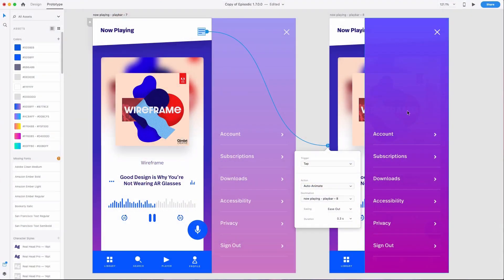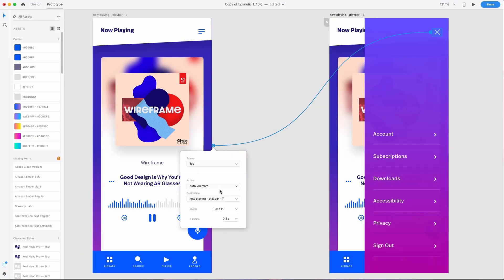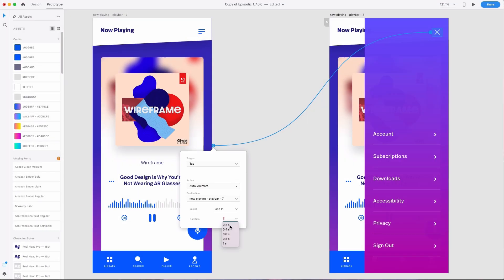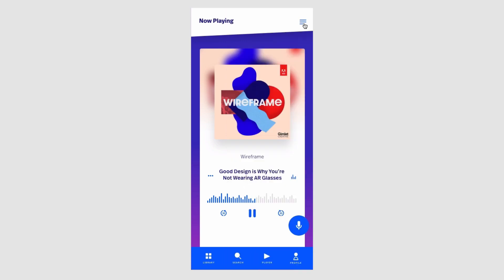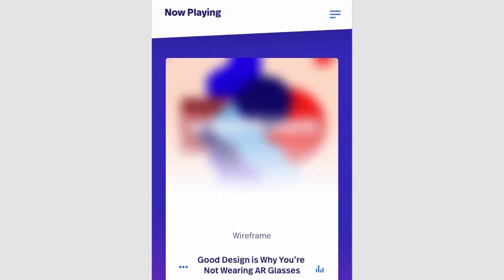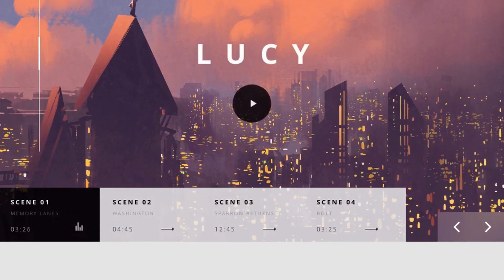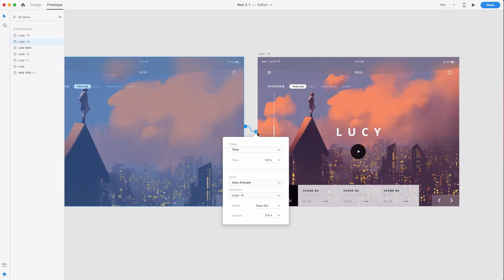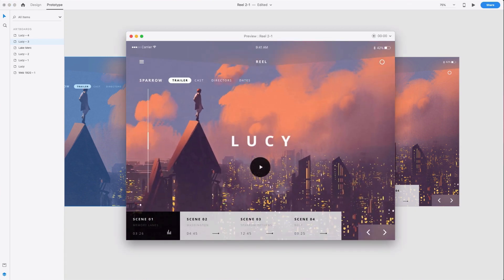Animation Speed & Timing – Principles of UX Animation with Val Head | Adobe Creative Cloud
Val Head walks you through an examination of ideal durations and speed for interaction design.

Learn more in the full article from Val on the Adobe Blog